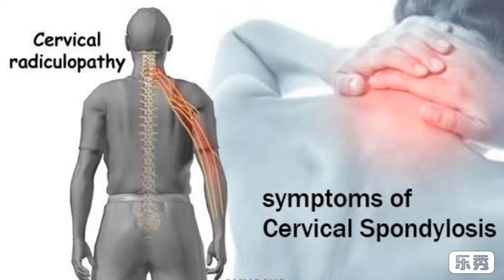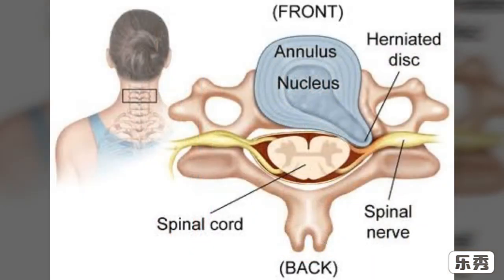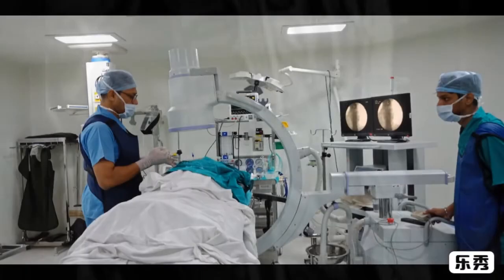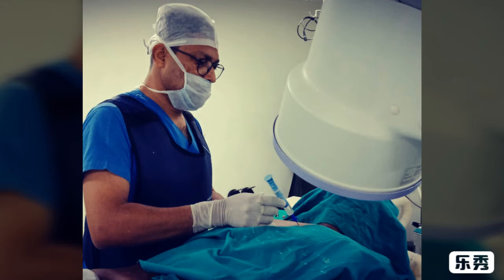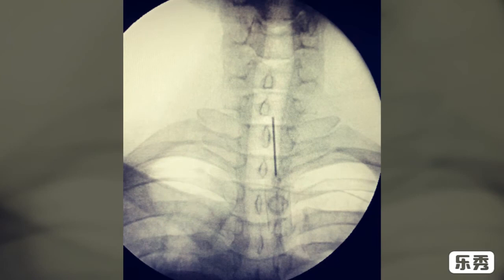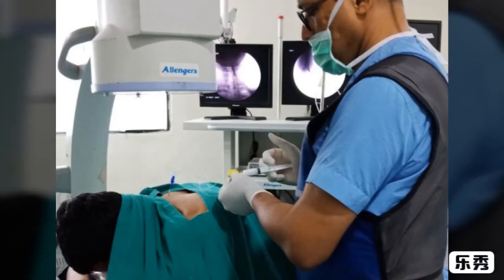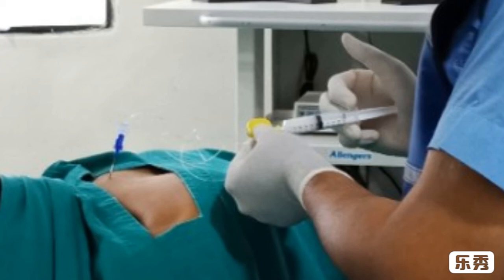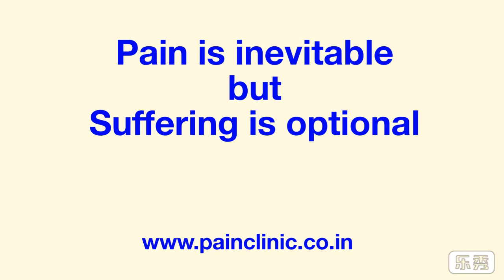Cervical epidural steroid injection for Cervical Spondylosis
Many patients are suffering from Cervical Spondylosis and not getting relief with conservative therapies. This video will definitely help them. Being Interventional Pain Physician I thought to share this valuable treatment which I have been successfully  practicing for more than ten years in Mumbai.